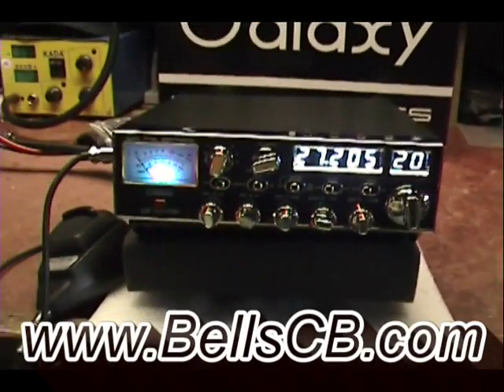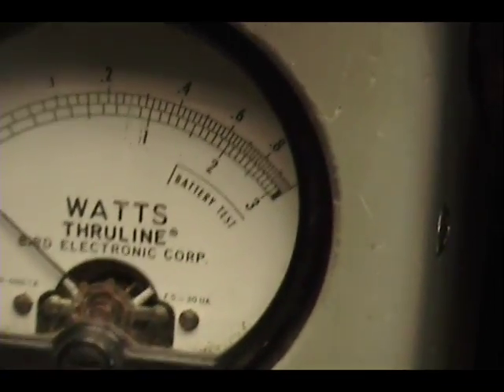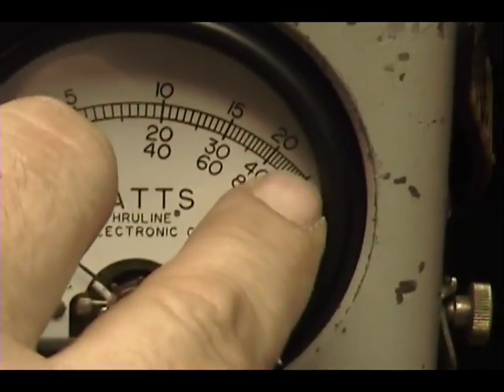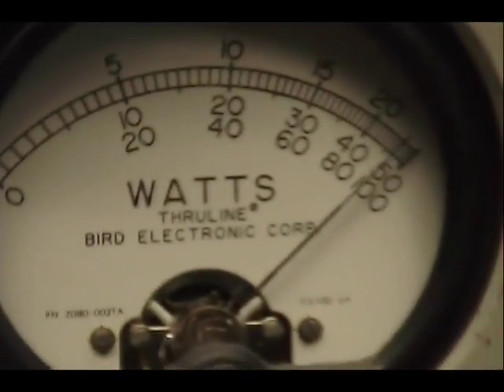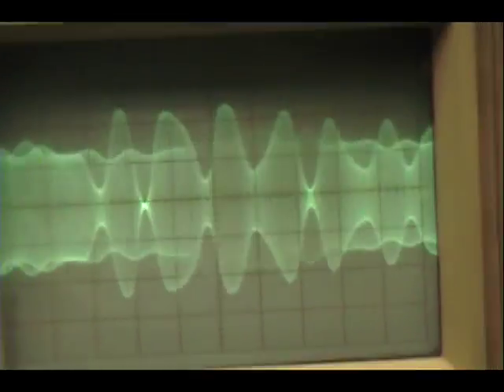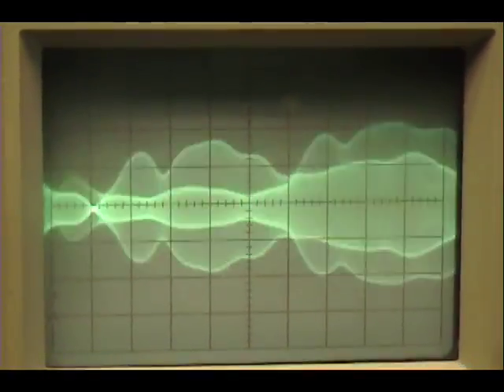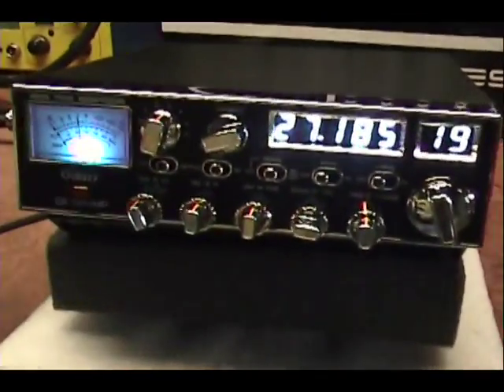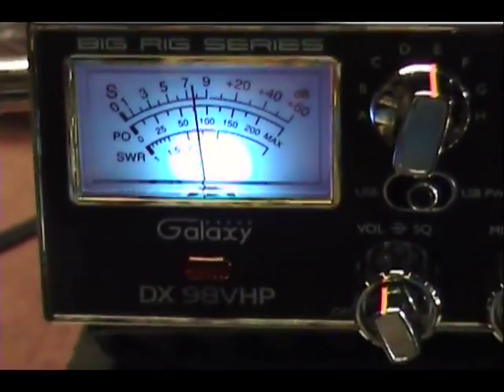Galaxy DX-98VHP Tune-up Report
Galaxy DX-98VHP Tune-up  Report for James in MI on 10-8-12

T11111503